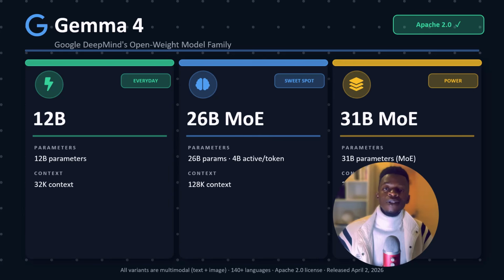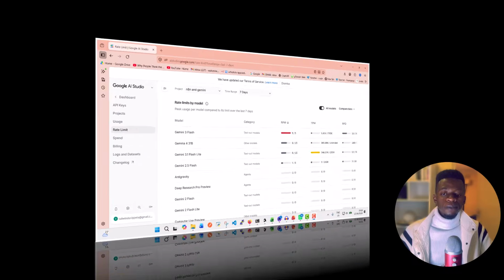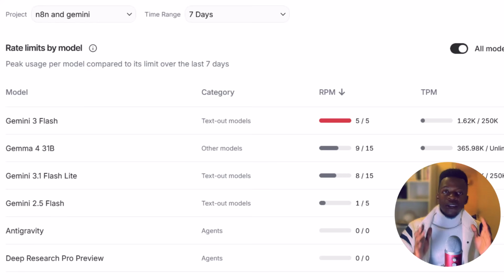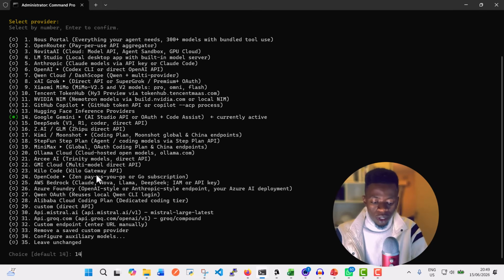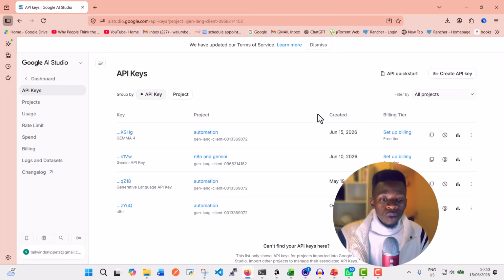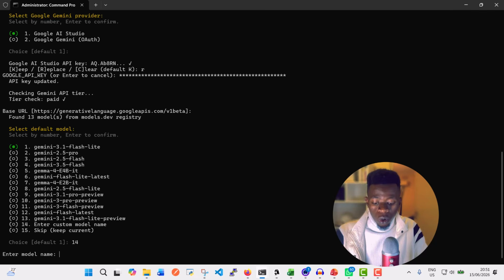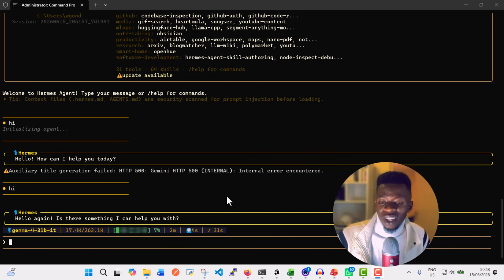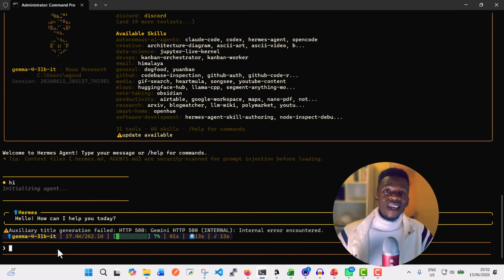Stop Paying for AI Agents — use Hermes + Gemma 4 for Free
Run Hermes AI Agent completely free using Google's Gemma 4 LLM through Google AI Studio free tier — no API key purchases, no paid plan required. In this tutorial, I'll show you how to get your free AI Studio API key, and configure Gemma 4 inside Hermes Agent (it's not in the default model list, so I'll walk you through exactly how to connect it).
✅ What you'll learn:

How to get a free Gemma 4 API key from Google AI Studio
How to connect Gemma 4 to Hermes Agent step by step
Which Gemma 4 model size to use (12B, 26B MoE, or 31B MoE)

🔗 Tools used:

Hermes Agent (open source)
Gemma 4 by Google DeepMind (Apache 2.0)
Google AI Studio (free tier)